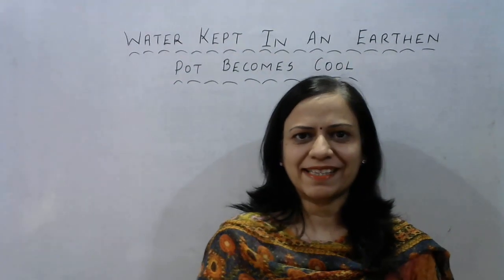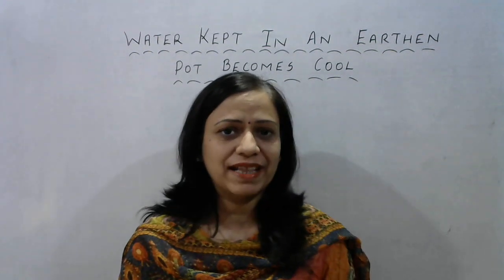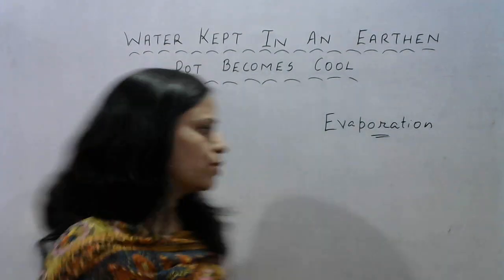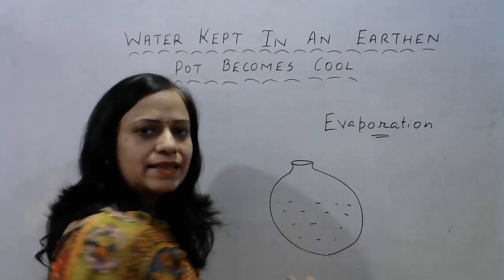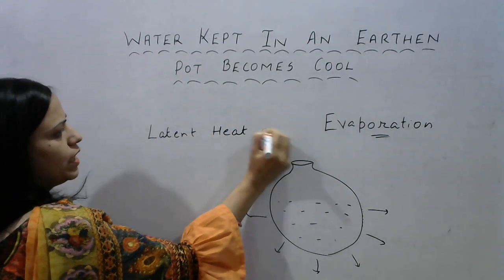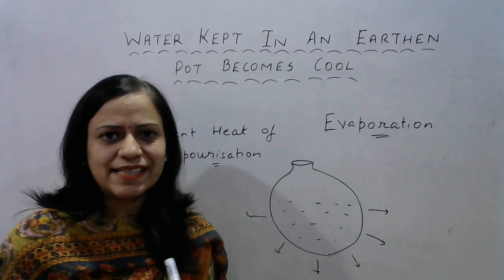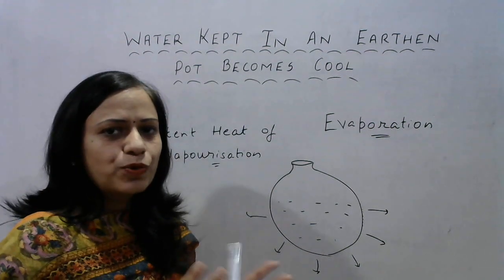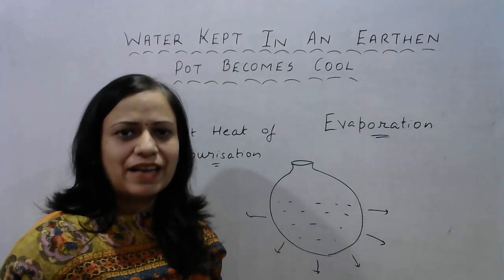How does the water become cool in an earthen pot ?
Watch this video to understand the phenomenon involved in cooling down of water in an earthen pot

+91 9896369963